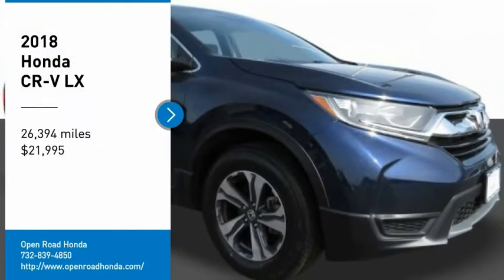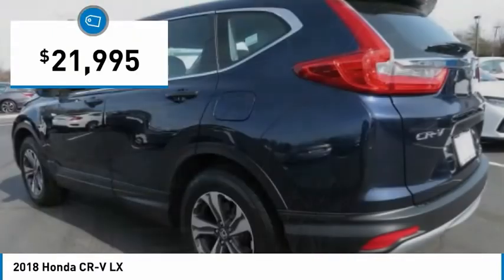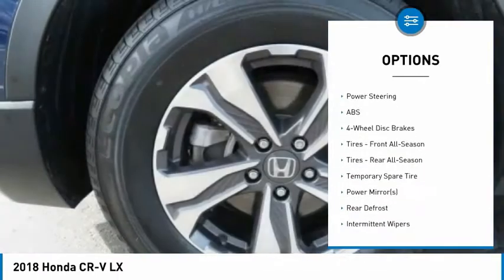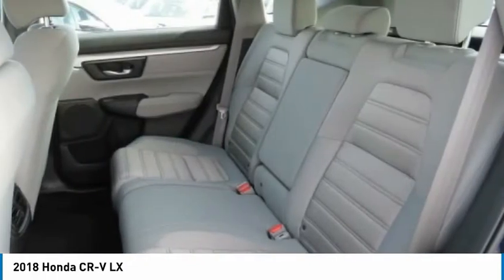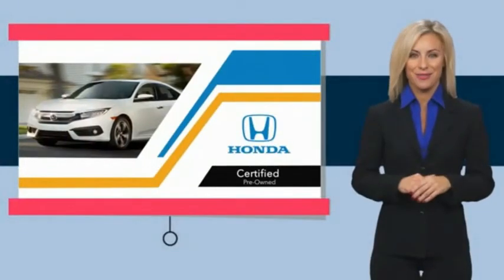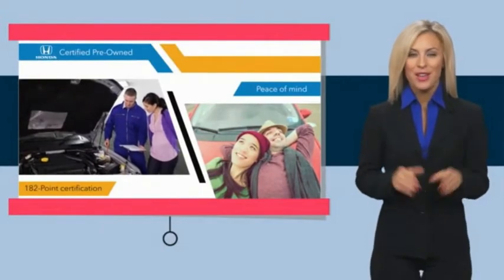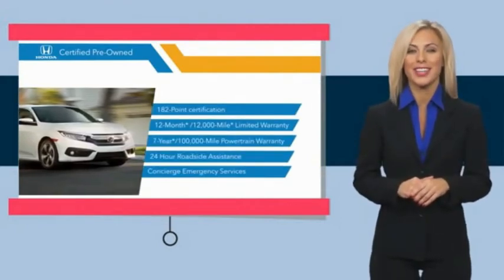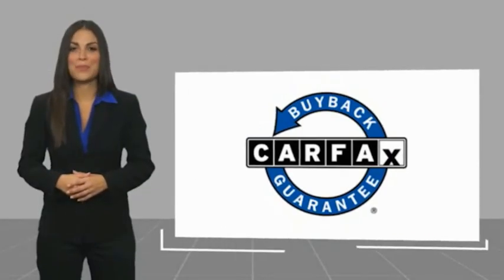2018 Honda CR-V Edison NJ 11476P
2018 Honda CR-V LX

CARFAX 1-Owner, Honda Certified, Excellent Condition, GREAT MILES 25,921! EPA 31 MPG Hwy/25 MPG City! Obsidian Blue Pearl exterior and Gray interior. iPod/MP3 Input, Bluetooth, Back-Up Camera, Aluminum Wheels, All Wheel Drive SEE MORE!KEY FEATURES INCLUDEAll Wheel Drive, Back-Up Camera, iPod/MP3 Input, Bluetooth, Aluminum Wheels. Rear Spoiler, MP3 Player, Keyless Entry, Child Safety Locks, Steering Wheel Controls. Honda LX with Obsidian Blue Pearl exterior and Gray interior features a 4 Cylinder Engine with 184 HP at 6400 RPM*. Serviced here, Non-Smoker vehicle, Balance of Factory Warranty if applicable.EXPERTS CONCLUDEThe 2018 Honda CR-V sets a new pace for its rivals to follow. Notably, we picked the 2018 Honda CR-V as one of Edmunds' Best Family SUVs and Best Small SUVs for this year. -Edmunds.com. Great Gas Mileage: 31 MPG Hwy.BUY WITH CONFIDENCECARFAX 1-Owner 7-year/100,000-Mile Powertrain Warranty (from original in service date) , Vehicle History Report , NO Deductible , 182-point inspection by factory-trained technicians on all Honda Certified vehicles, 24 Hour Roadside Assistance includes, towing, lock-out assistance, tire change and fuel delivery. SiriusXM free three-month trial on eligible factory equipped vehicles, Vehicles purchased after the New Vehicle Warranty expires: Honda adds 1-year/12,000-mile Warranty, Up to two complimentary oil changes within the first year of ownership, Certified Warranty is transferable if vehicle is sold to a subsequent private owner, HondaCare extended service plans are available for purchase, if desired, Vehicles purchased within the New Car Warranty period: Extends the Warranty to 4-years/48,000 milesHorsepower calculations based on trim engine configuration. Fuel economy calculations based on original manufacturer data for trim engine configuration. Please confirm the accuracy of the included equipment by calling us prior to purchase.